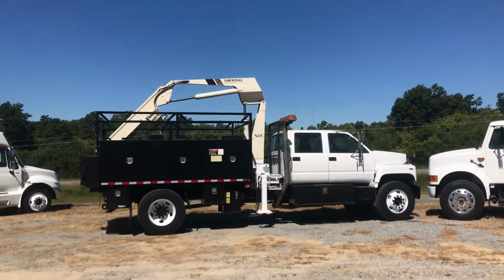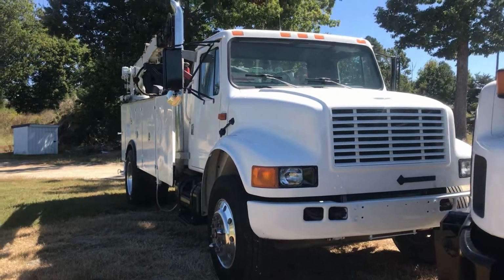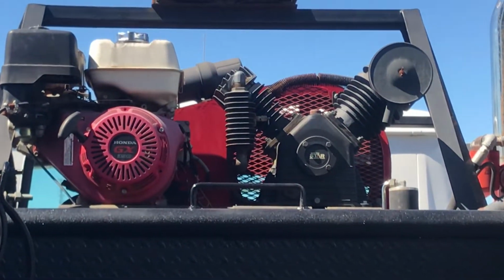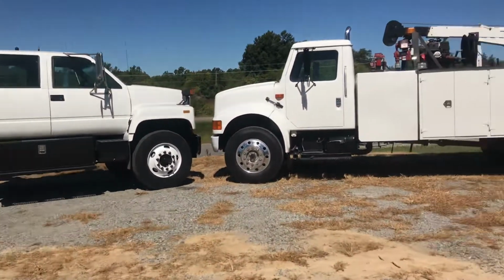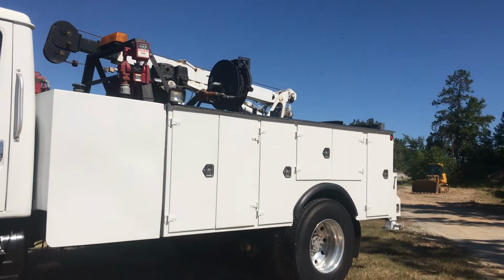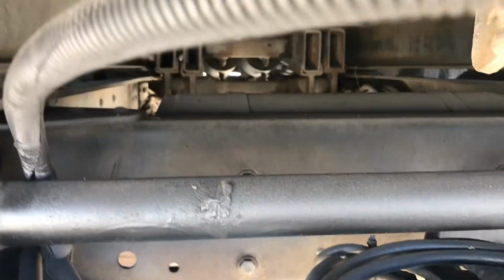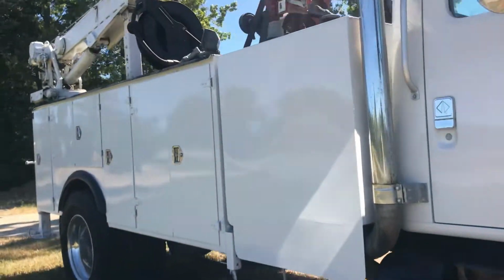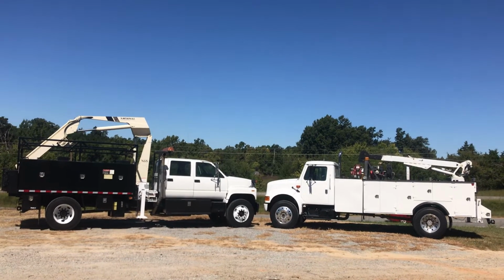Trucks for sale! Service Utility Dump Trucks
1999 GMC 7500 DUMP TRUCK with N65 CRANE TRUCK PRE EMISSIONS!
  CAT 3126 7.2L DIESEL ENGINE, ALLISON AUTOMATIC TRANSMISSION
A/C, PTO, Material Handling Truck Mounted Folding Crane, Dump Bed
EVERYTHING WORKS!!!

*NATIONAL N65 CRANE
* CRANE WITH  POUND CAPACITY
* DUMP BED
* PTO DRIVEN
* CAT 3126 7.2 DISESEL ENGINE
* ALLISON AUTOMATIC TRANSMISSION
* DUAL REAR WHEEL
* FULL CREW CAB
* SEATS 6, SPLIT FRONT BENCH SEAT
* OVERHEAD CAB ENTRY LIGHT
* FACTORY AIR CONDITIONING - THAT BLOWS COLD!
* RUST FREE!

CRANE SPECS:
NATIONAL N65
Max Capacity: 7,000 Pounds
Max Reach: 33'5"
180 Degree Rotation
Max Line Pull: 4,400 Pounds

DIMENSIONS:
Overall Length - 28'2.5" (Truck 27'2" + Rear Step Ladder 5.5" + Front PTO Mount 7")
Bed Length - 12.6'
Height - 10'8"
Width (widest point of rear tires) - 8'
Cab to Axle - 10'2"
Wheelbase - 19'1"
Dock Height - 4'1"
Utility Bed Interior Width - 3'9"

Sorry for the poor quality pictures - please watch the video for full explanation. The weather is supposed to turn here tonight so I did the best I could to grab a few pictures in front of the storm. CAT 7.2 Diesel Power Engine! The Allison Automatic Transmission is the industry leader in transmissions providing easy to drive and reliable performance! There is a front mounted PTO.
We have had this vehicle fully mechanically evaluated and it performs just great! We have checked all the belts, hoses, fluids, etc. and the crane. It drives out just great, on the highway and around town.

For Sale by:
ONE SOURCE TRUCKS
1713 EAST PATRICK HENRY HIGHWAY
BURKEVILLE, VA 23922

We accept Trade Ins and Will Buy Your Car Outright If You Are Looking To Sell. We buy any year, make, model. We buy all cars, even if they do not run. We also purchase farm equipment, commercial equipment, construction equipment such as Trailers, Dump Trailers, Dump Trucks, Road Tractors, Generators, Water Trucks, and Much More!
$299 Processing fee applies.